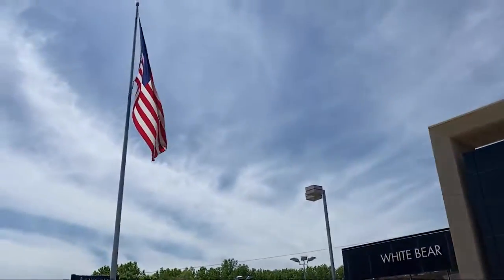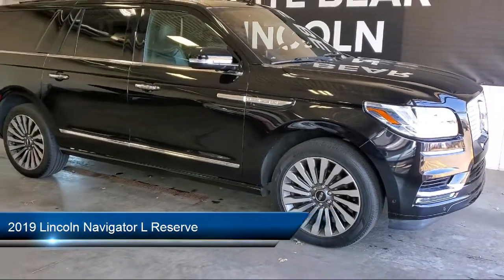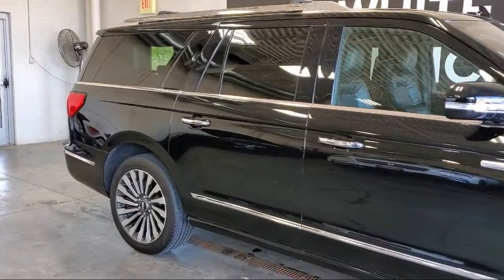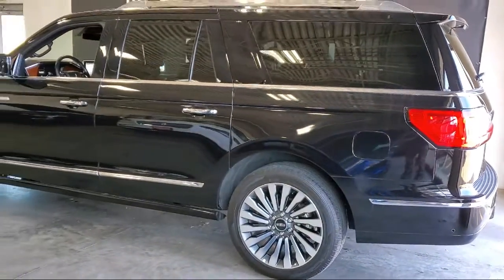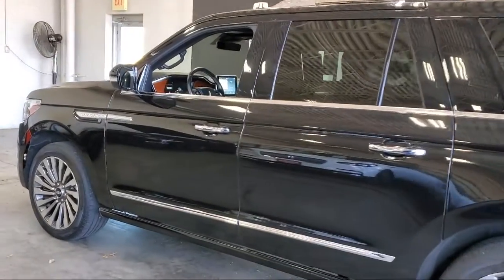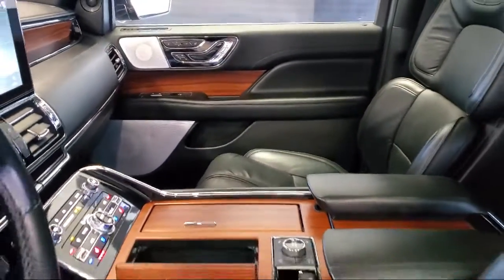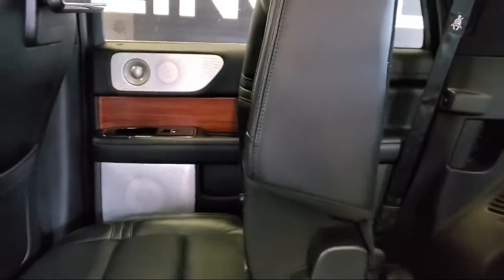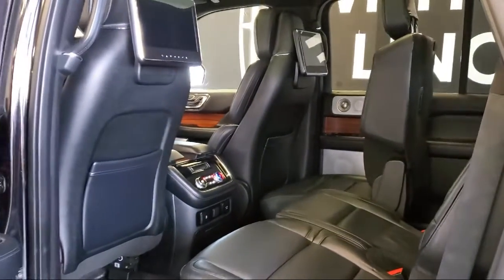2019 Lincoln Navigator L Reserve White Bear Lake Vadnais Heights Saint Paul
2019 Lincoln Navigator L Reserve Stock Number: P30095A Vin:5LMJJ3LT7KEL01551.